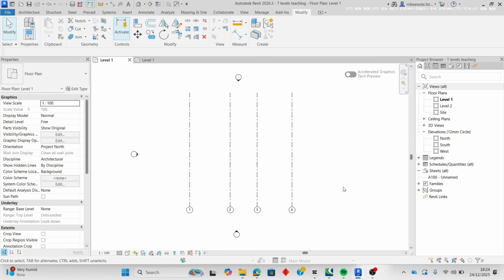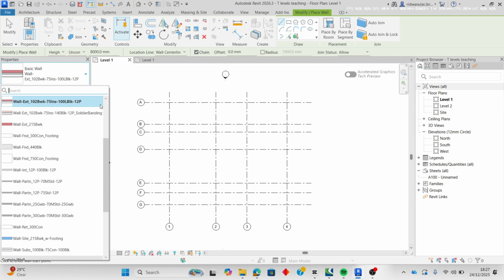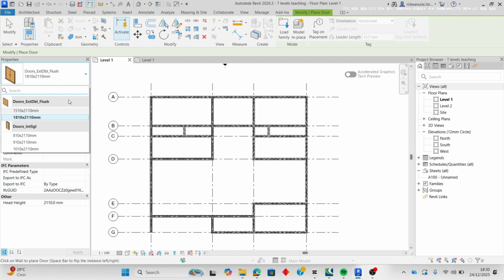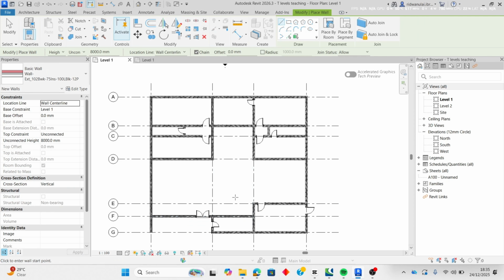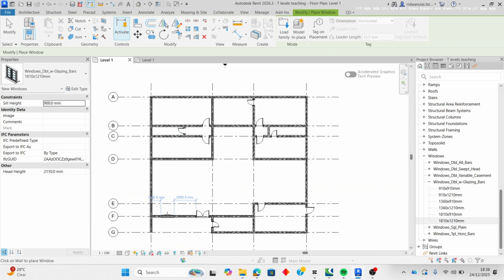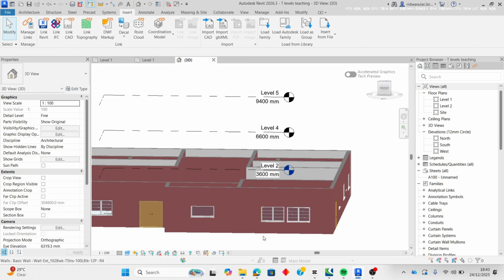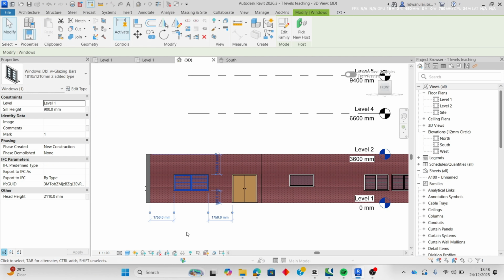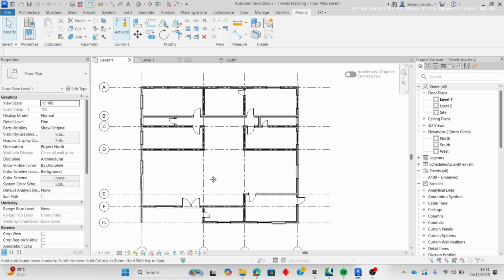Lesson 4: How to use the Gridlines, Walls, doors and windows in Revit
Basic explanation of how to draw walls, insert and import windows and doors